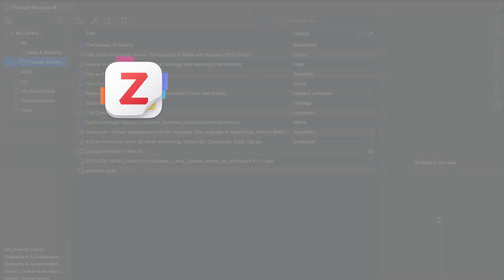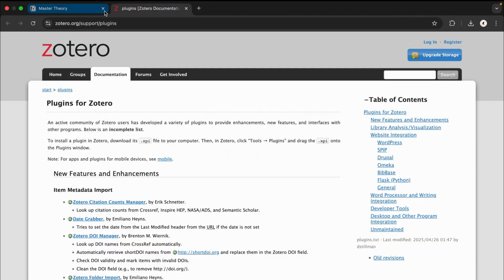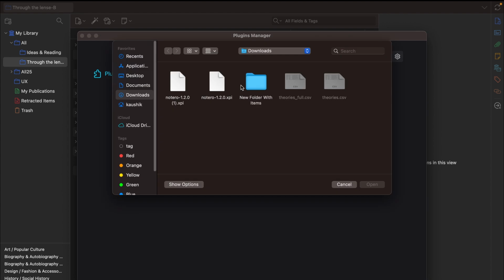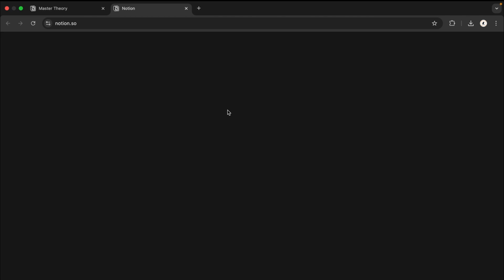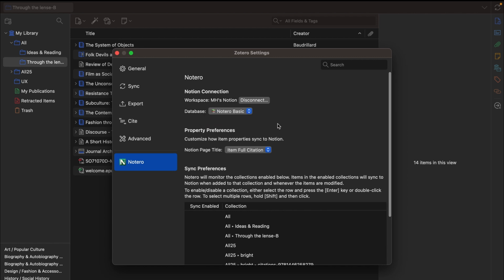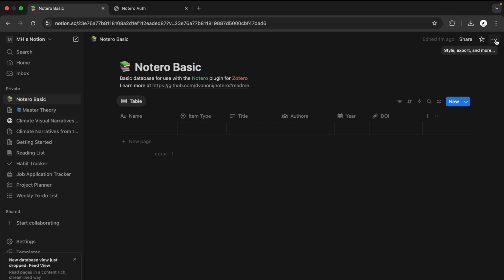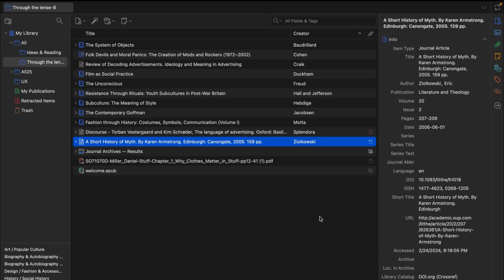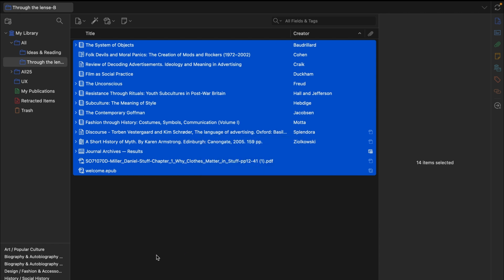How to Connect Zotero to Notion | Simple Guide for Students & Researchers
Want to use Zotero and Notion together to organize your research? In this beginner-friendly guide, I’ll show you easy ways to bring your Zotero references into Notion—whether you're writing a thesis, managing sources, or just keeping your notes tidy.

This video is perfect for students, writers, and anyone doing research who loves Notion and wants to simplify their workflow.

📌 Tools used: Zotero (free), Notion, Notero
📚 No coding needed – just simple steps anyone can follow